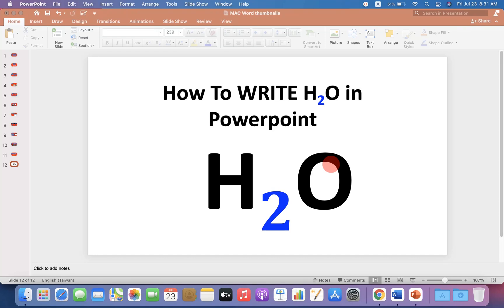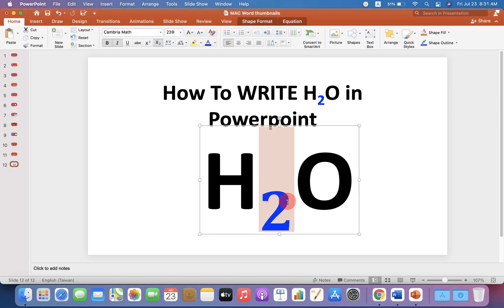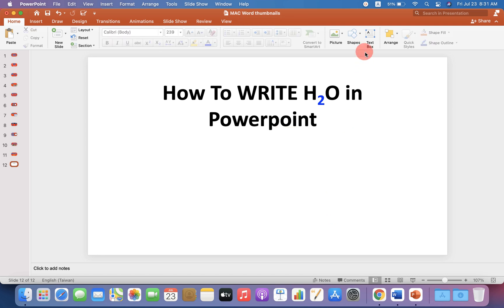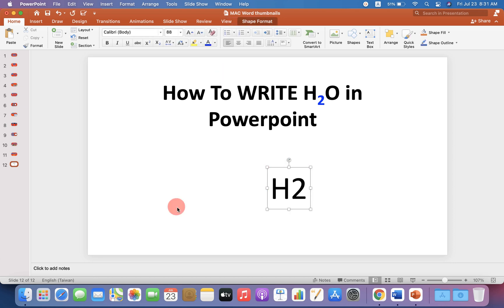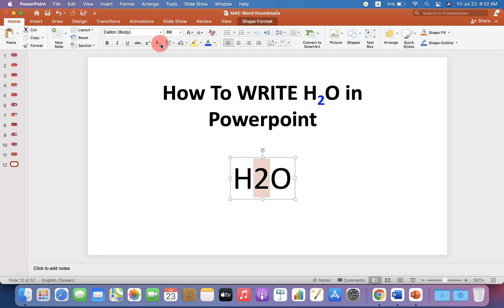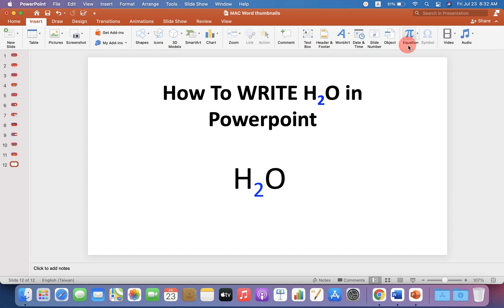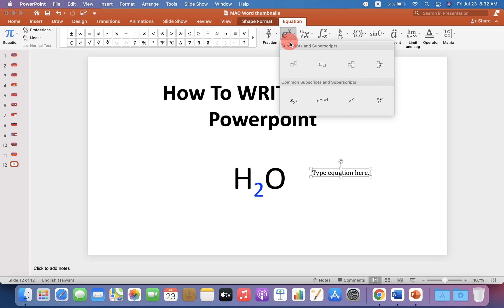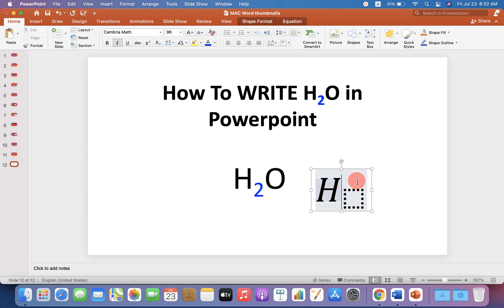How to Write h2o in Powerpoint (PPT)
How to write h2o in PowerPoint (PPT) presentation slide on computer is shown in this video. You can easily type subscript in PowerPoint using the subscript option and equation editor. Press Shift on your keyboard select the number two and use the options